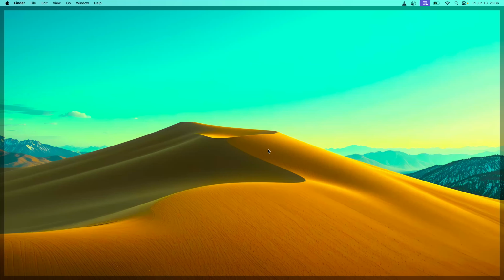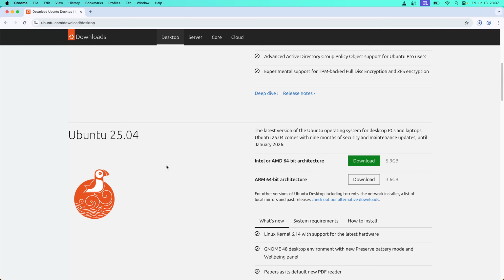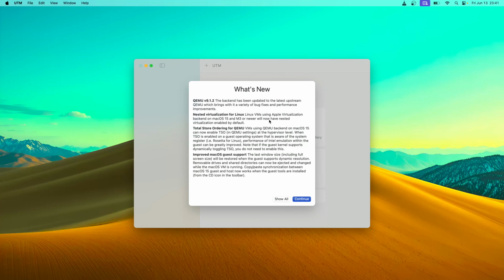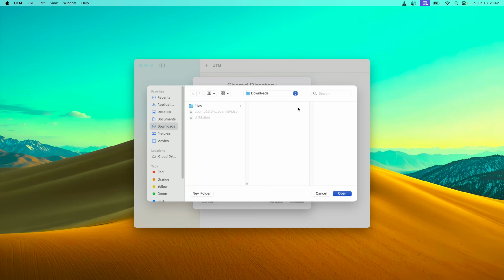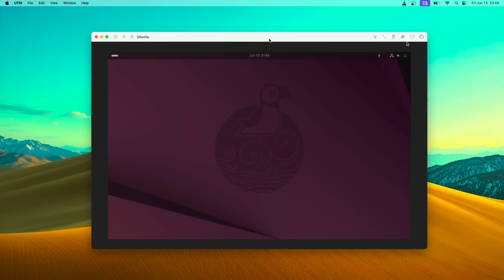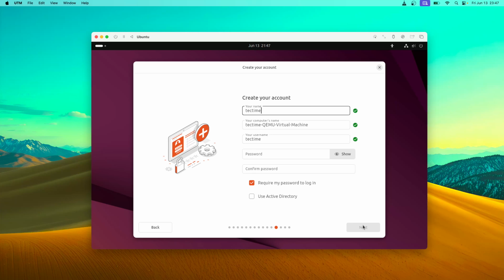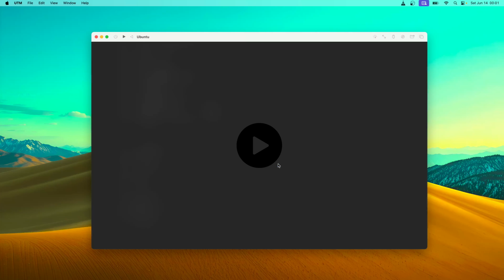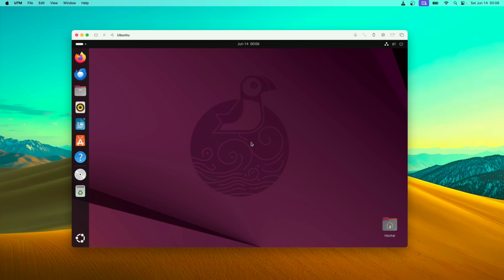How to Install Ubuntu in a Virtual Machine on Macbook/macOS Apple M chip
Hello Everyone,
In this video, I have shown how you can easily install Ubuntu in a Virtual Machine on Mac Operating System with Apple M Series chip.